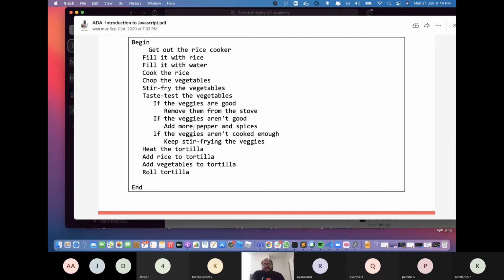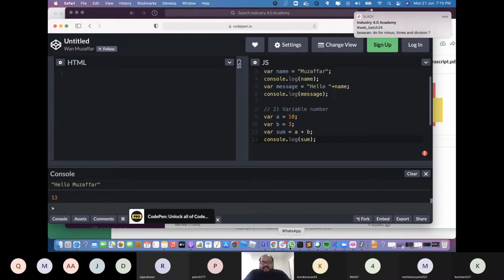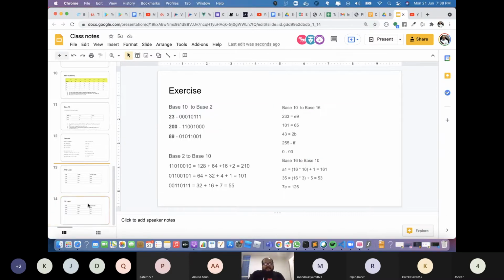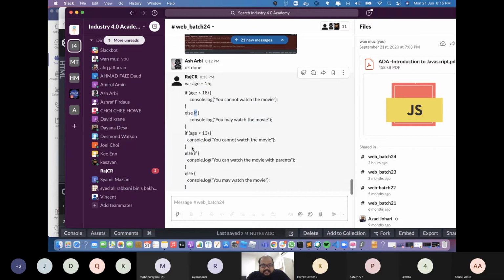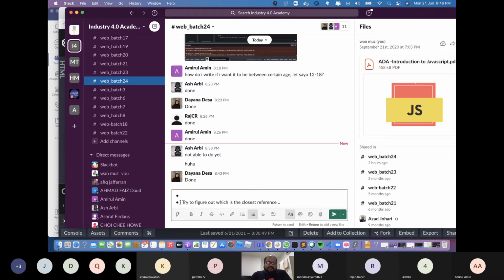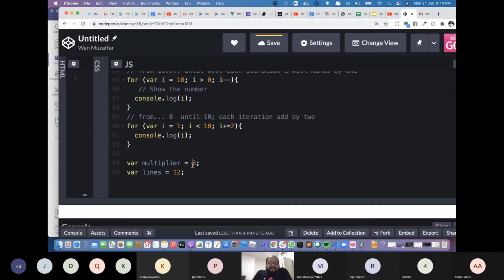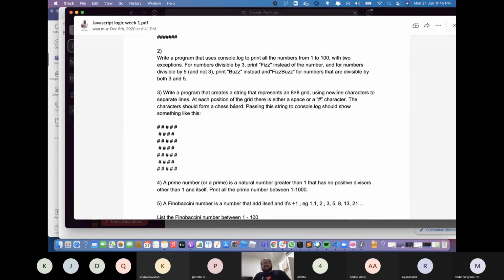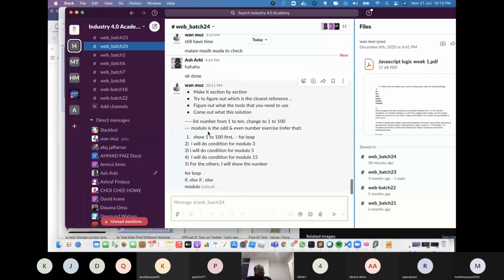FRONTEND DEVELOPMENT - SOFTWARE DEVELOPER CODING BOOTCAMP (MODULE 1 - DAY 6)